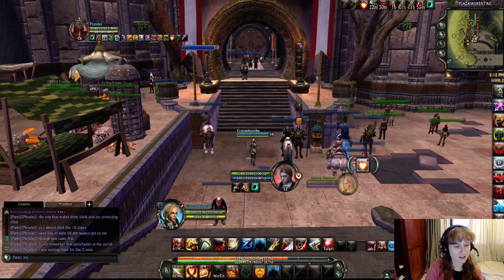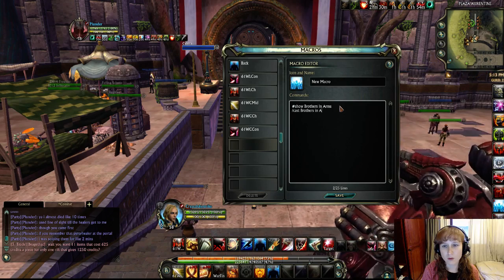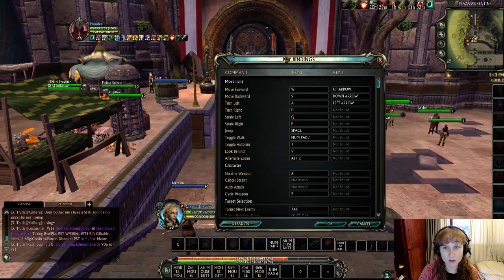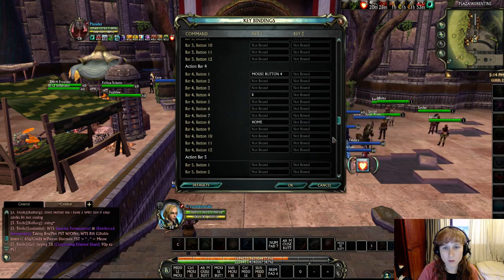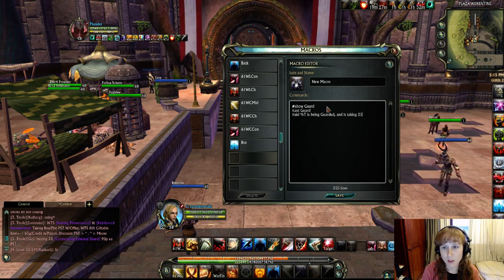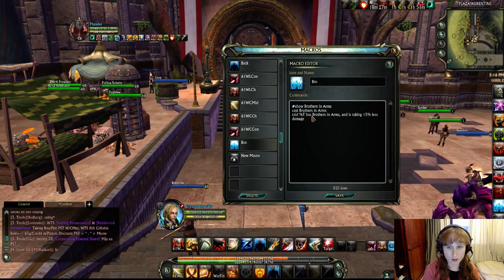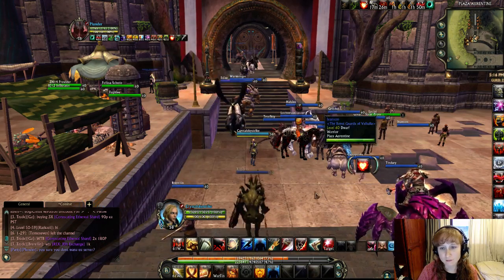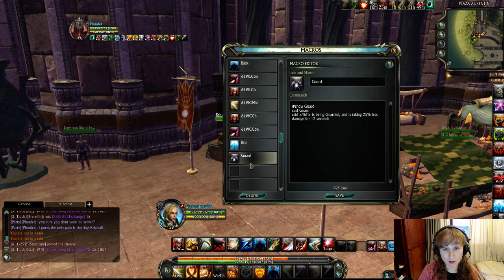Rift - FoxFires teaches how to make a Macro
FoxFires makes a macro for Brothers in Arms that will show the ability's icon & tooltip, cast the ability, and say in raid chat that the ability is being cast on the named target.
show Brothers in Arms
/cast Brothers in Arms
/raid %T has Brothers in Arms and is taking 15% less damage.